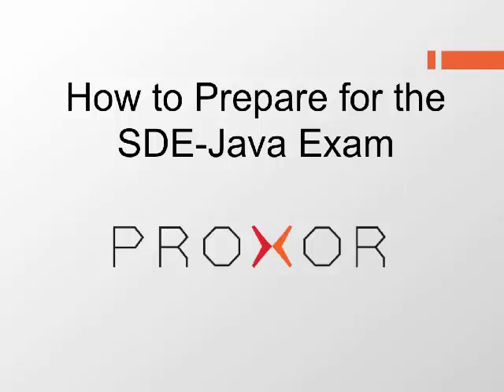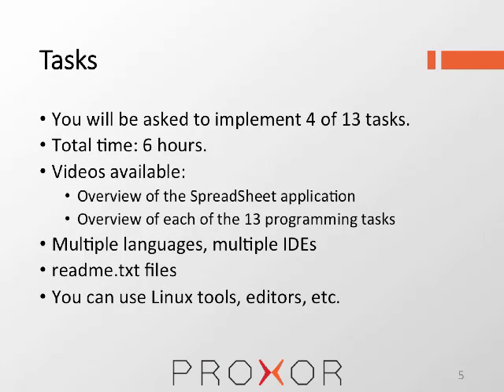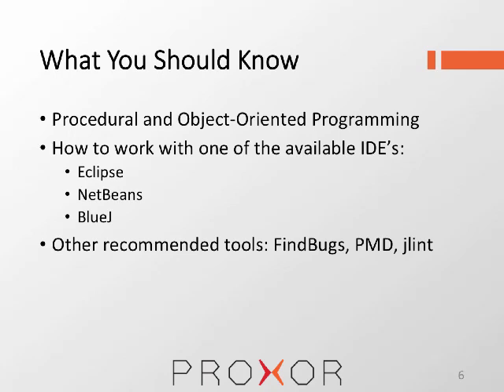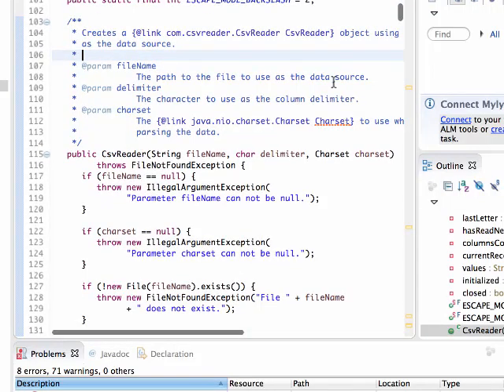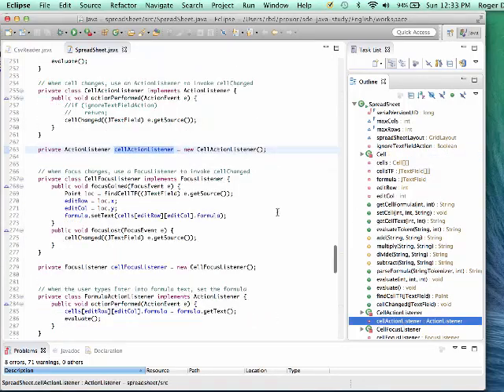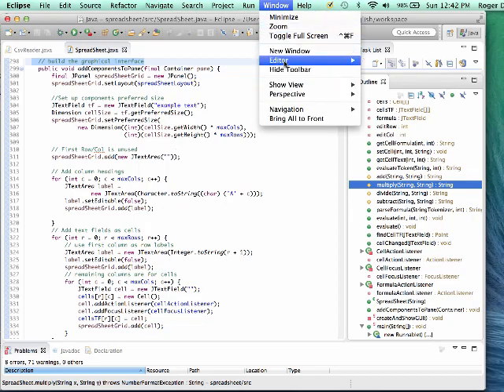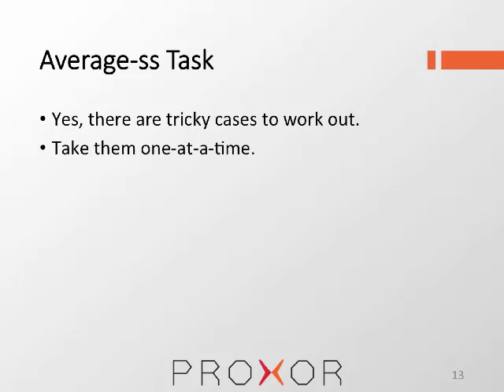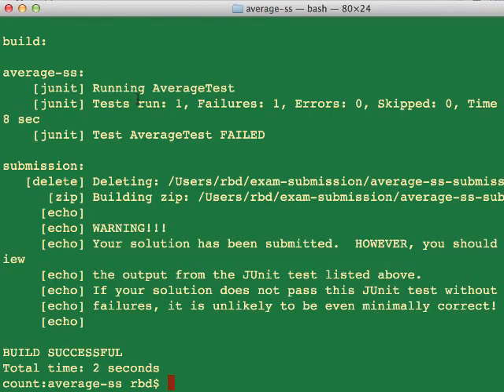How to Prepare for the SDE-Java Exam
This video provides instructions for completing the exam portion of the IEEE Computer Society Professional Software Developer Certification. Upon completion, exam solutions are evaluated automatically using an extensive battery of automated tests.  Each of the four exam tasks undergo up to 180 distinct evaluation tests.  These automated tests evaluate examinee performance based on the following three key elements:

I. Did the solution sufficiently address the major task elements?

II. Did the solution handle known special cases?

III. Did the solution break existing functionality?